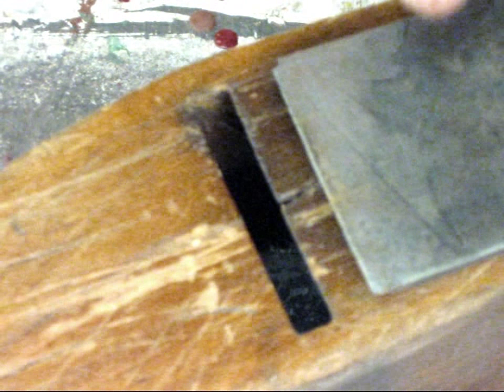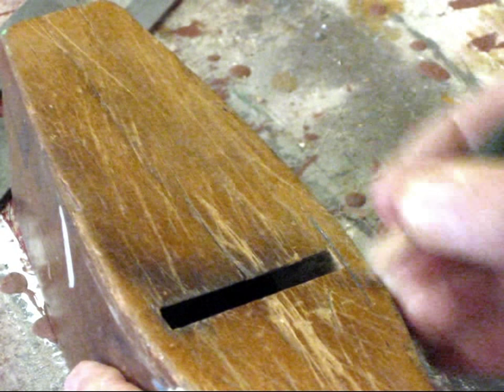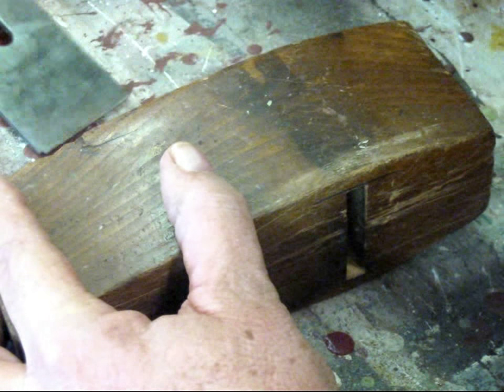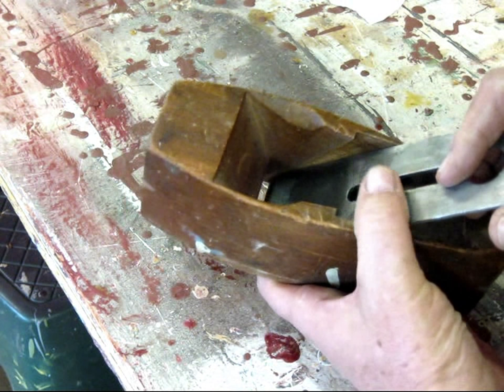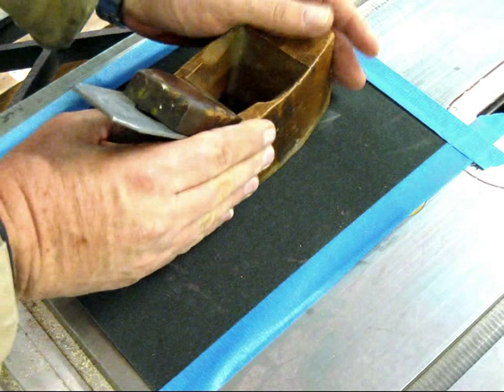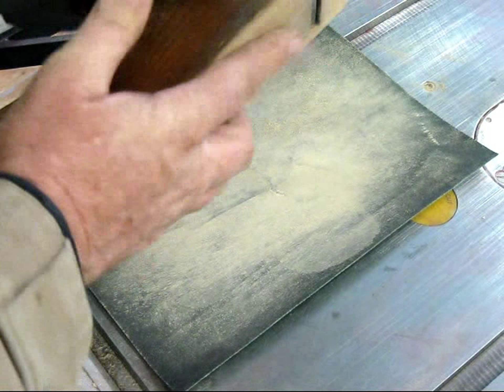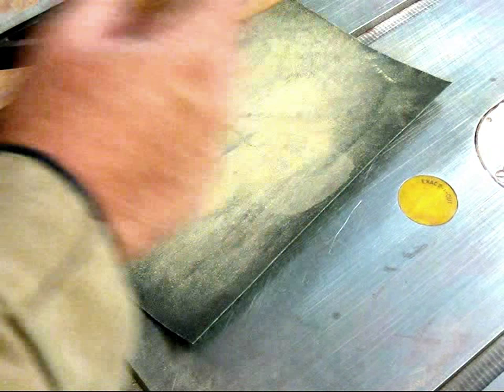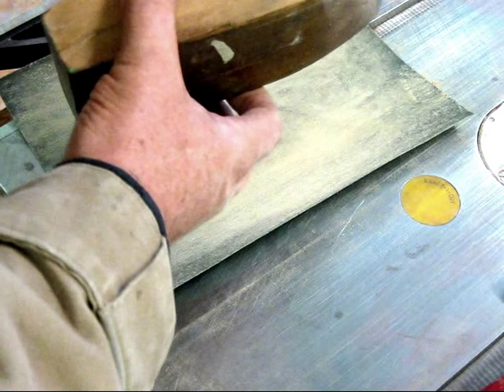Coffin Smooth Plane Part I The Body